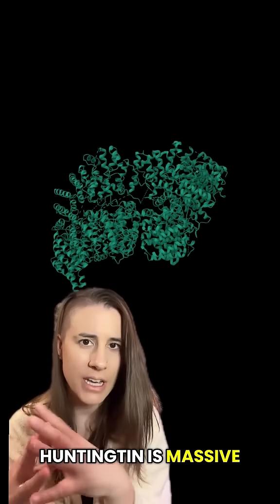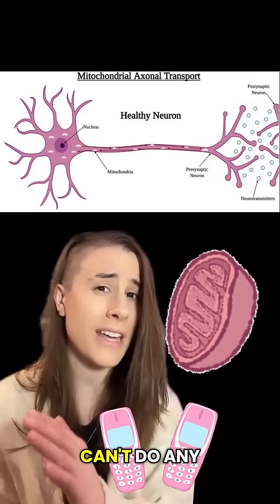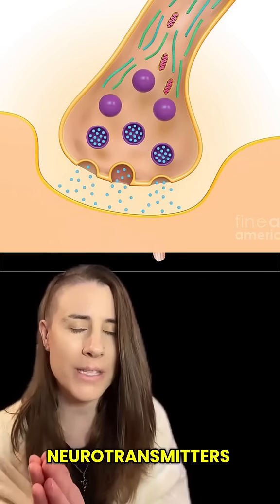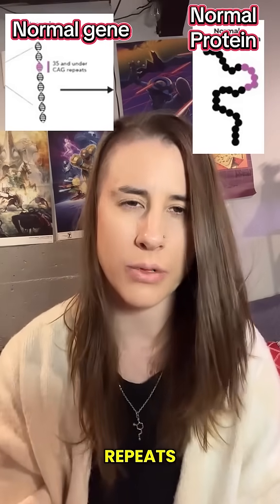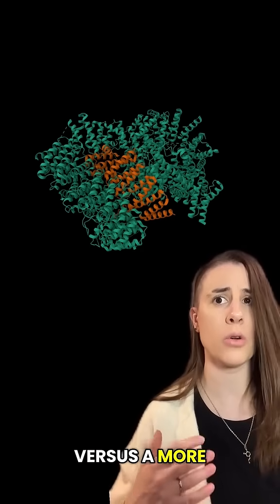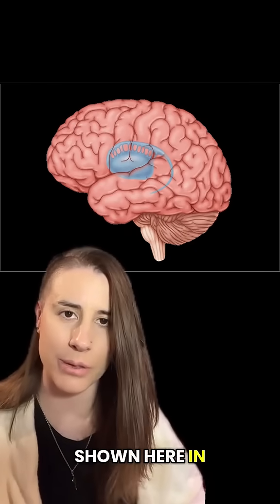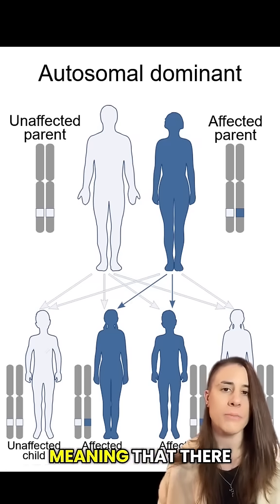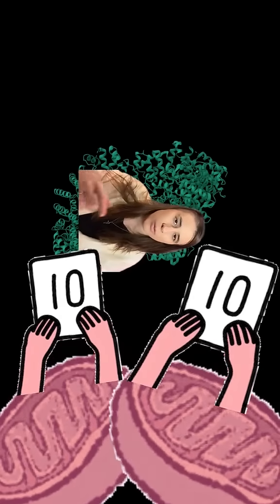when genes sabotage proteins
Sometimes genes really like to collect mutations, which can negatively affect protein structure and function 😢